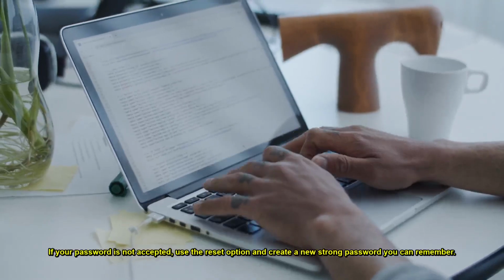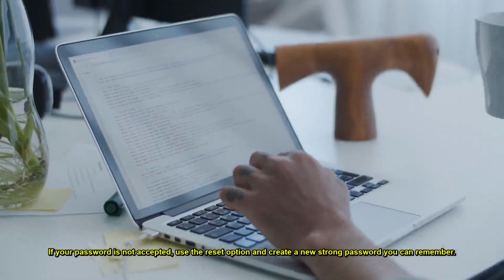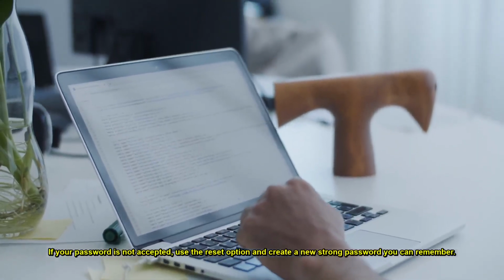How to Configure Trello for Marketing Campaigns - Easy Tutorial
In this easy-to-follow tutorial, we’ll show you how to configure Trello for your marketing campaigns like a pro! Whether you’re managing a small project or a large marketing strategy, Trello's flexible boards, lists, and cards can help you stay organized and boost productivity. Join us as we explore tips and tricks to optimize your Trello setup, streamline collaboration, and enhance your campaign management. Perfect for marketers of all levels!